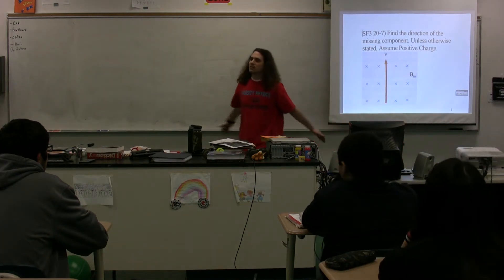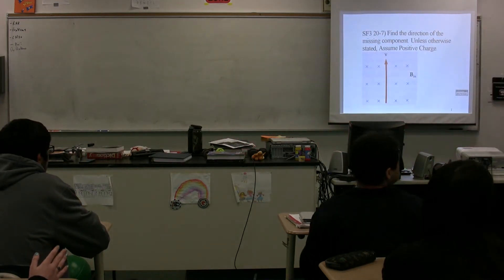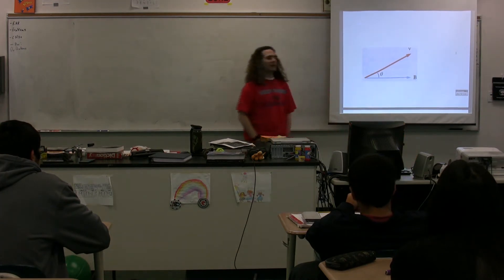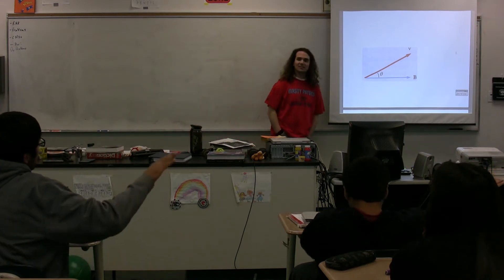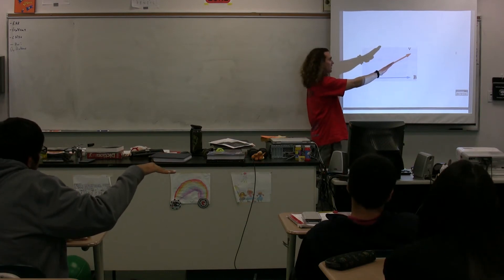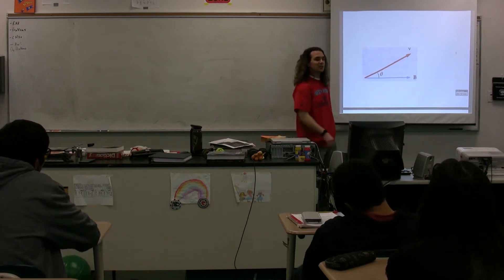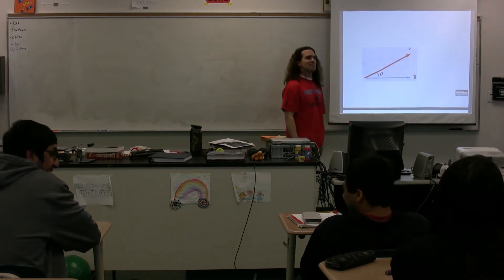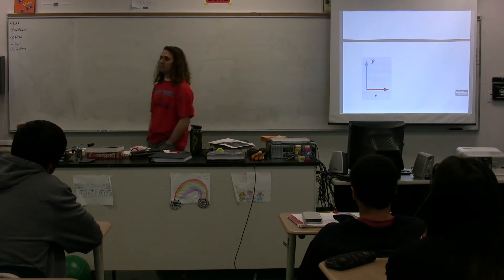Magnetic Force Right Hand Rule Examples - AP Physics C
AP Physics C Magnetic Force Right Hand Rule Examples. has Lecture Notes, Groupings and Sequencing of my lecture videos. Yes, I changed websites.